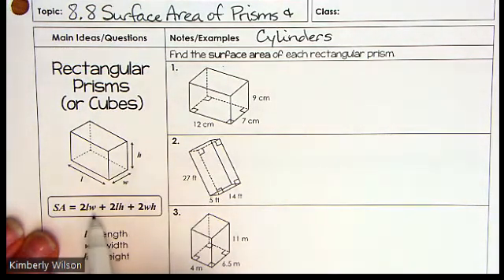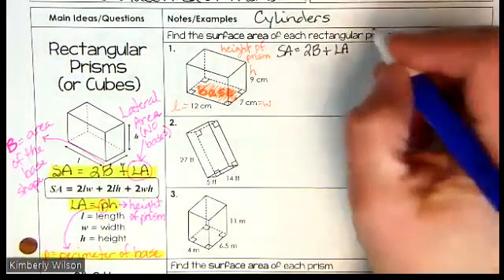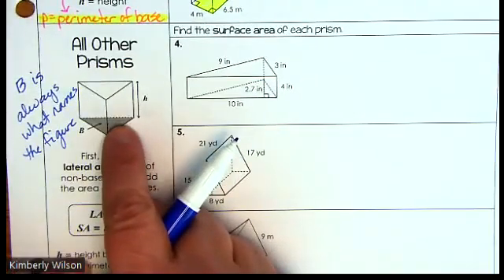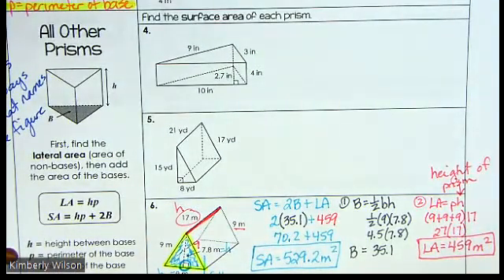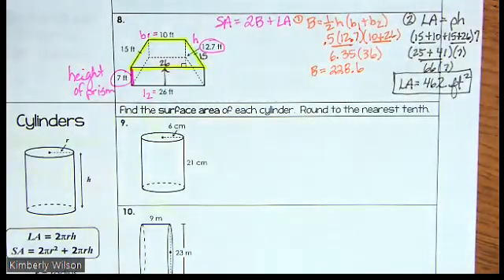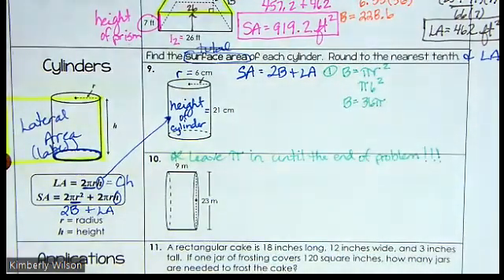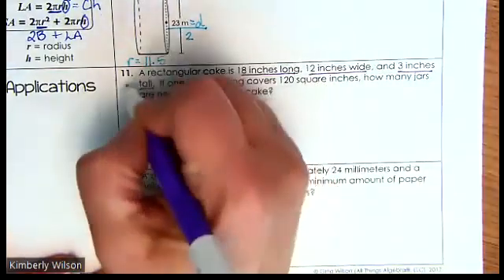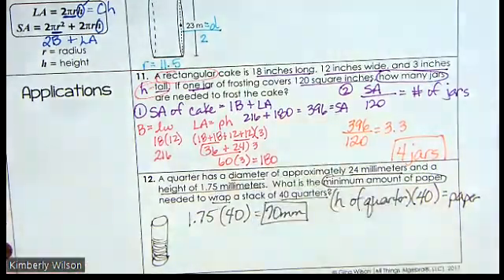PA 8 8 Lesson Video Surface Area of Prisms & Cylinders